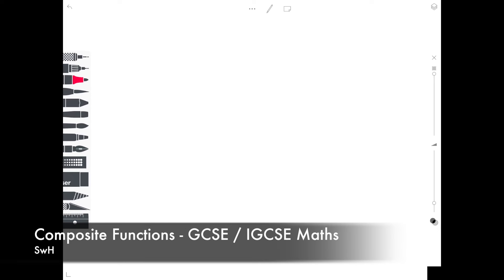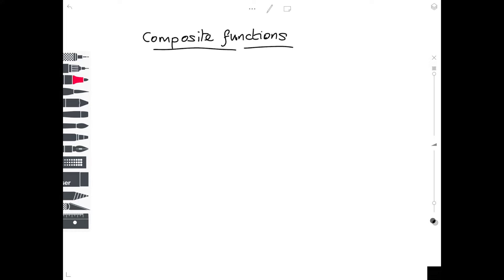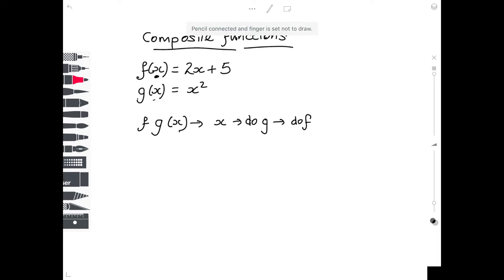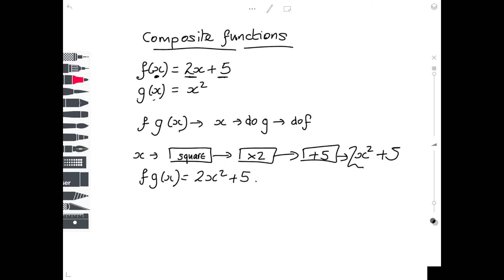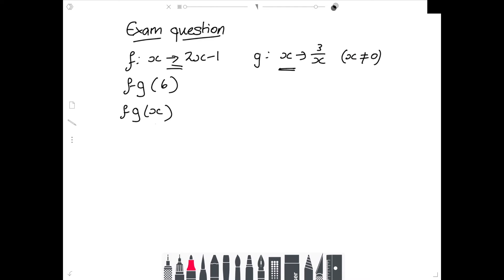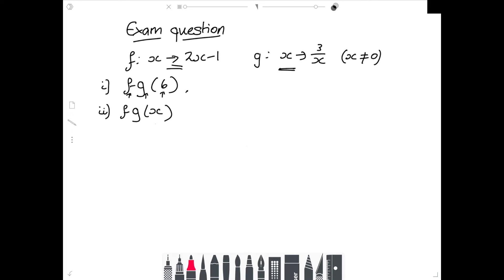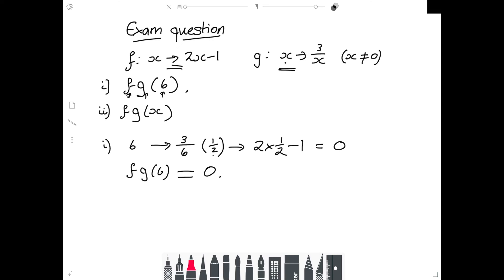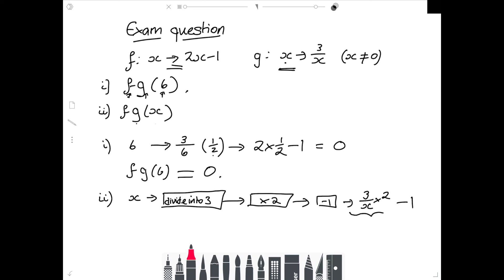Composite Functions | GCSE & IGCSE Maths | AQA, Edexcel, CIE, OCR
Hazel and Lesley show you the best method for answering composite function questions.